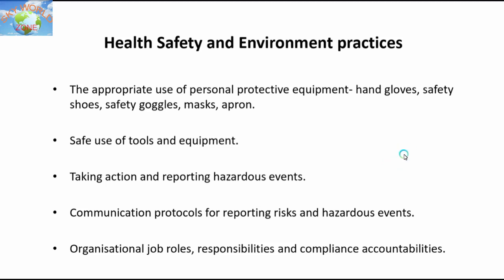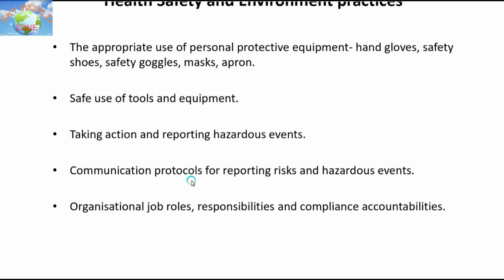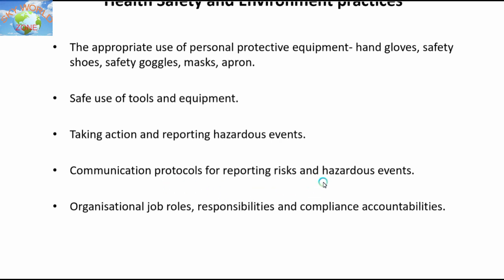health safety and environment practices